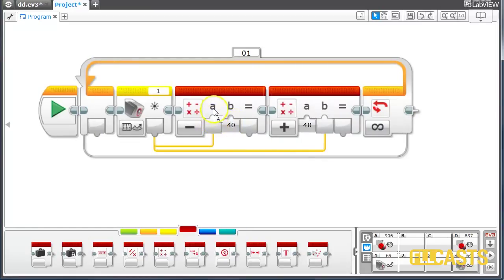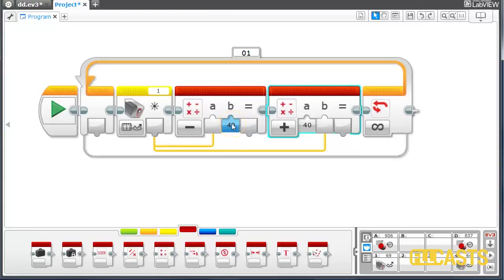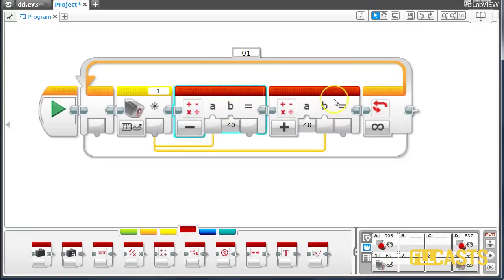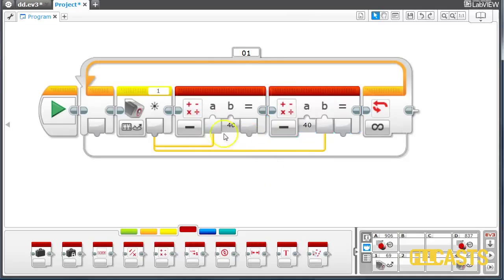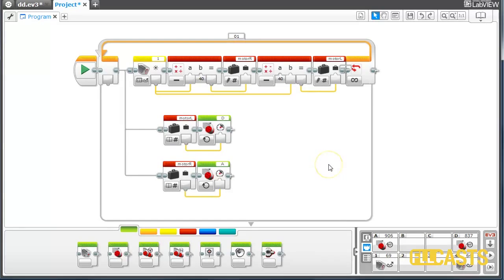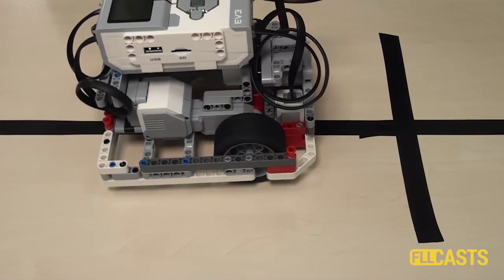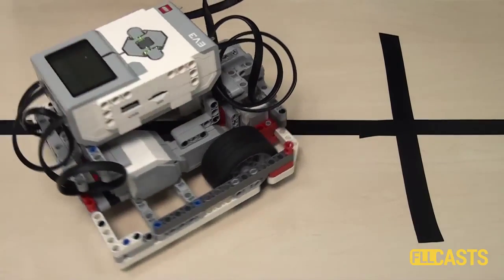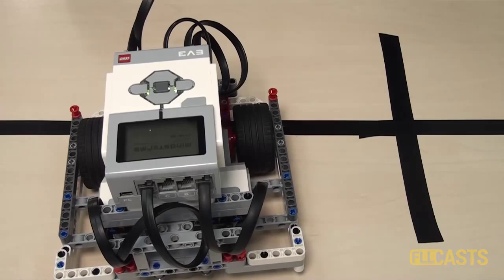Proportional Line Following with EV3 Mindstorms. Part 1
Episode #175
One of the smoothest and most precise way to follow a line. It is also quite fast. The whole algorithm could be configured easily depending on the conditions in the room